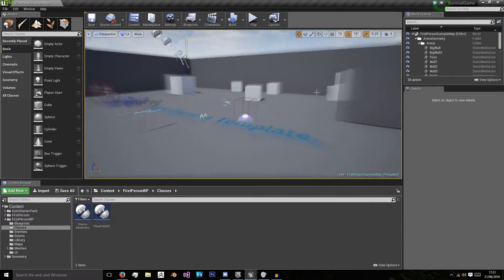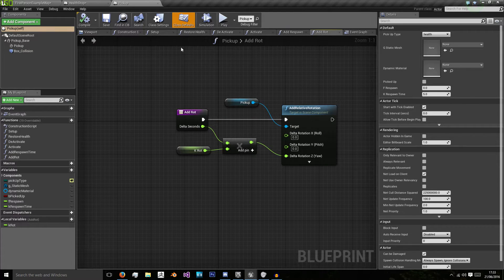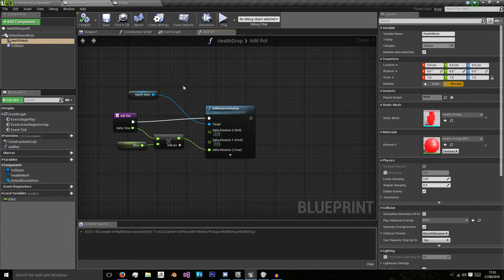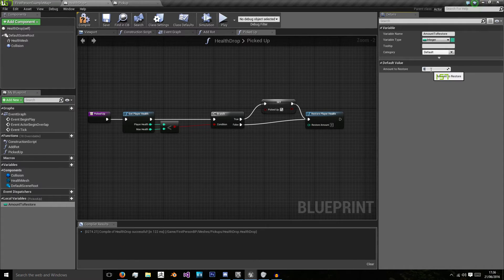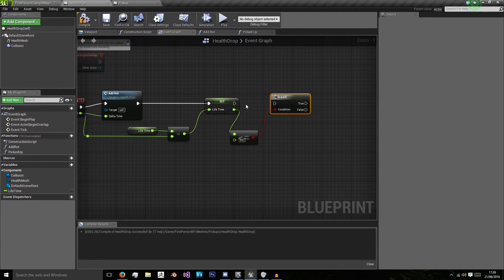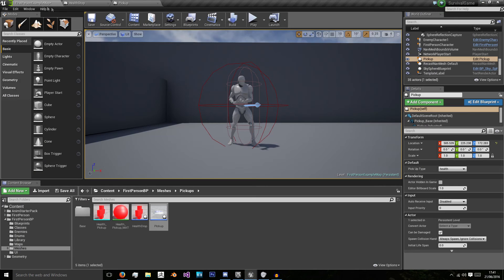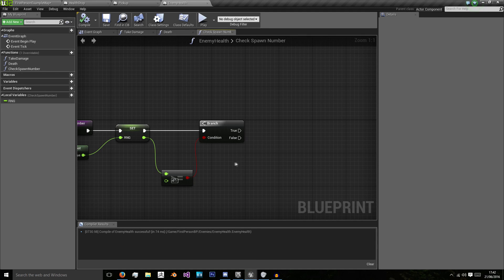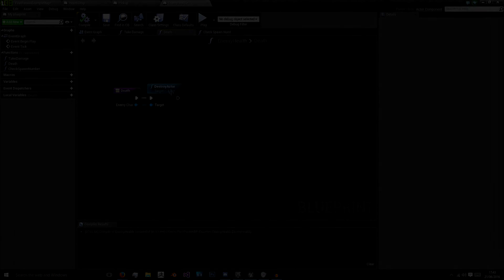Unreal Engine 4 FPS Blueprints Tutorial Part 12 - Droppable Pickups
Here we will begin to create a function that will allow our enemies to drop pickups as the player kills them and goes through the game.
bye.